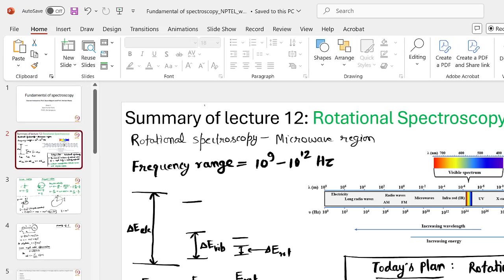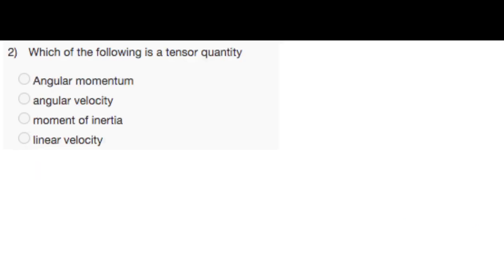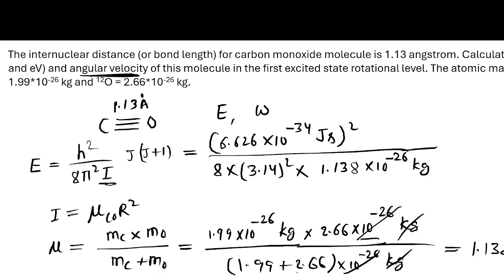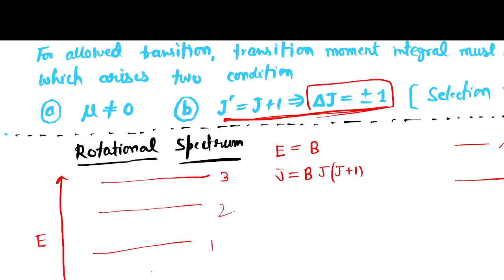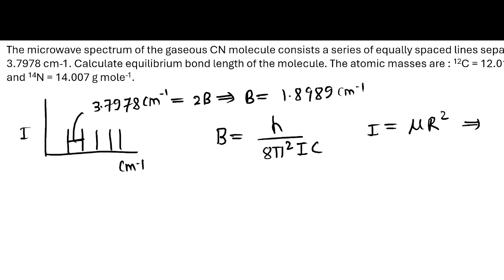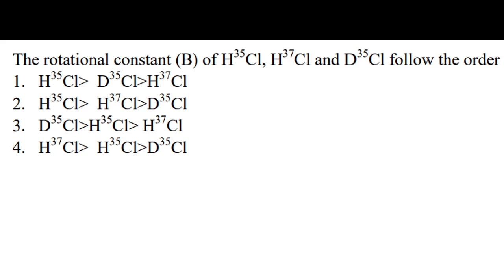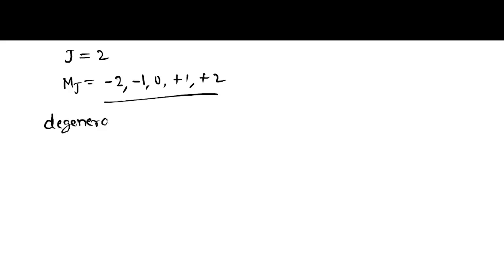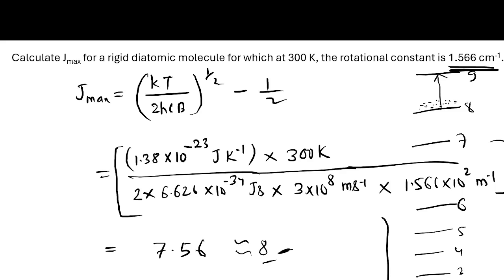Fundamental of spectroscopy_Tutorial session 3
This tutorial session will provide an in-depth understanding of rotational spectroscopy. It covers key concepts along with numerous practice problems for each topic. The course is taught by Prof. Sayan Bagchi and Prof. Anirban Hazra at NPTEL.
I am a fourth-year PhD student at IISc Bangalore and a teaching assistant for this course.